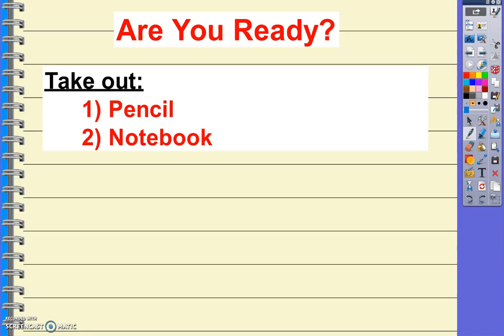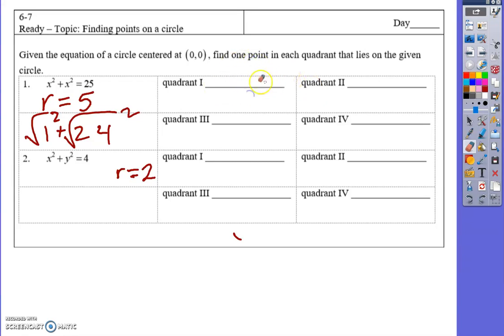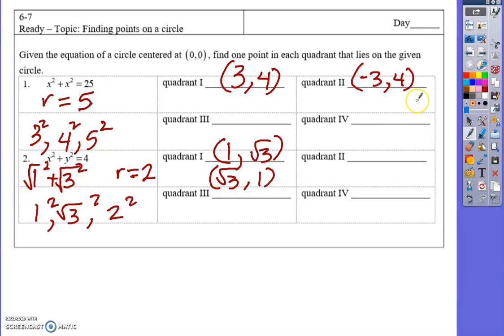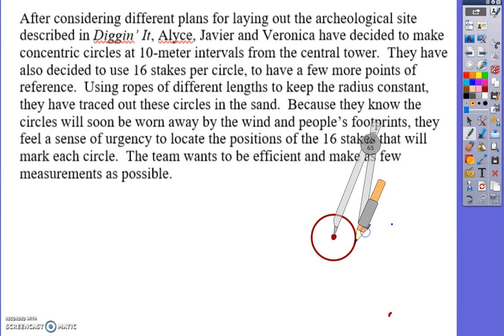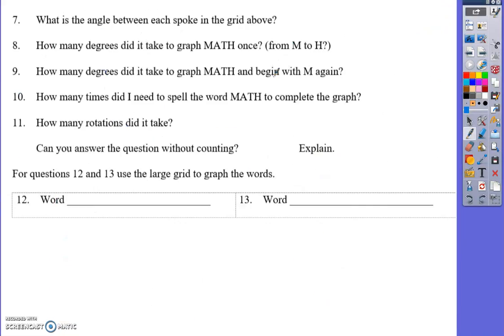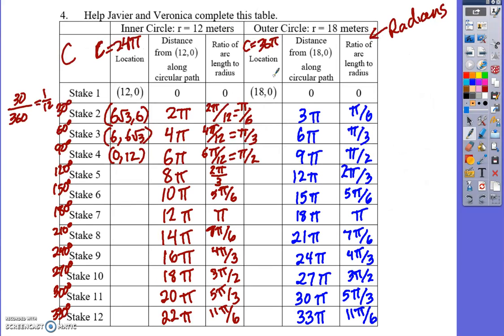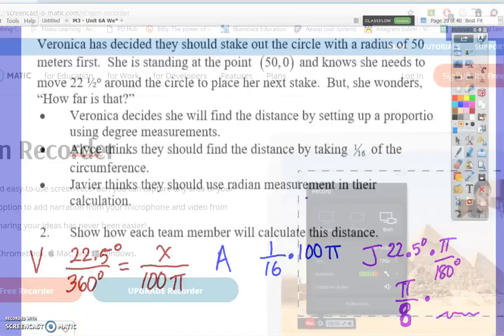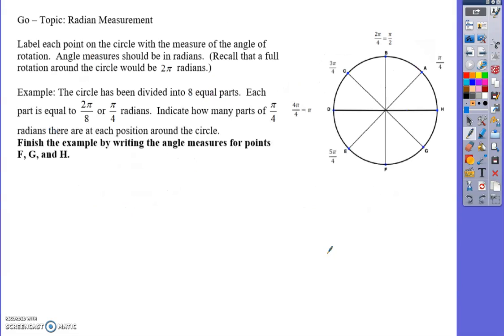Lesson 6 7 day1